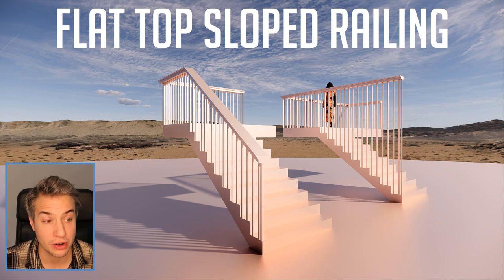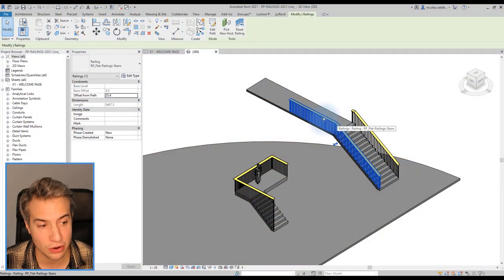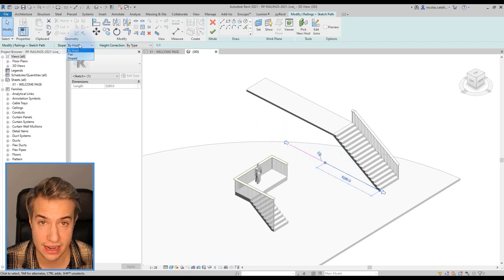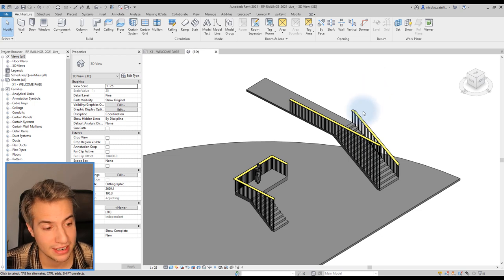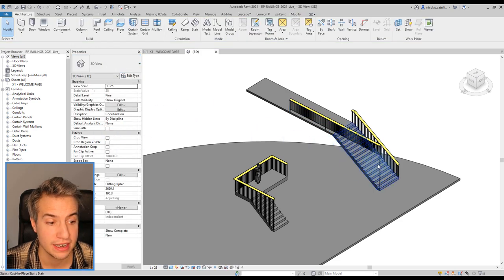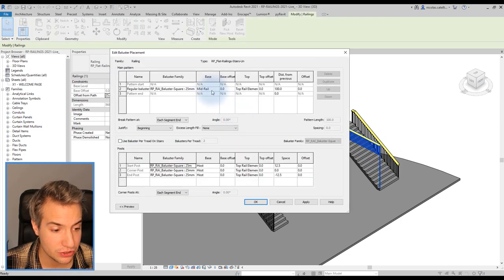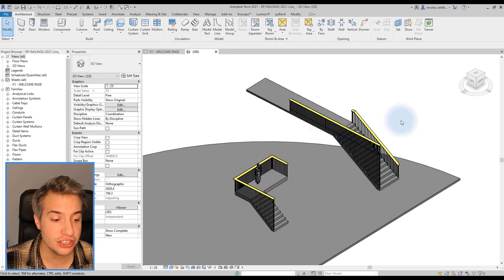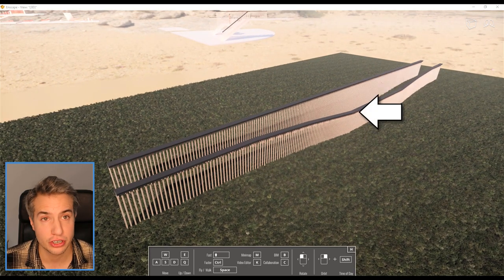Revit Tutorial - Flat Top Sloped Railing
Learn how to modify a Revit railing hosted on stairs so the top is flat while the bottom is sloped. It can be done in a couple of clicks.